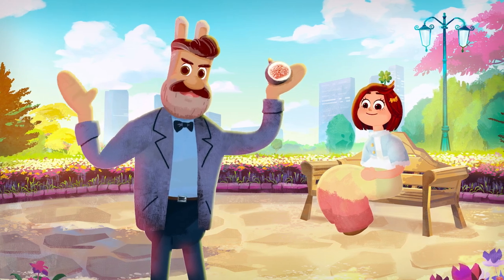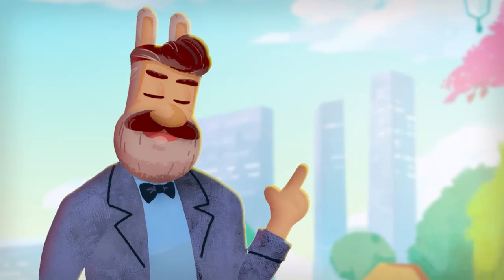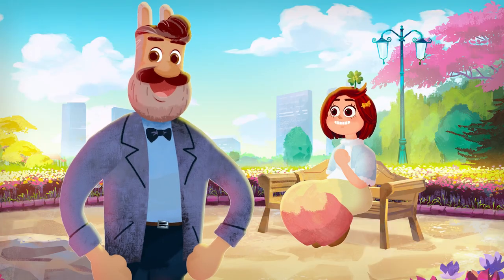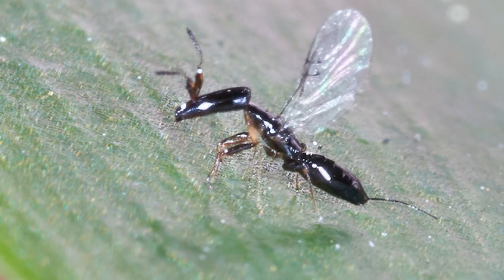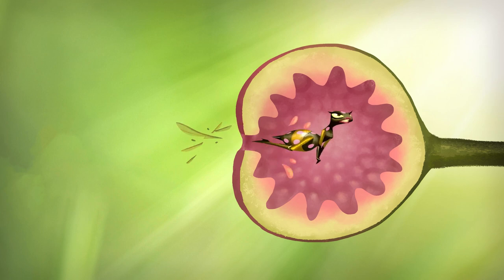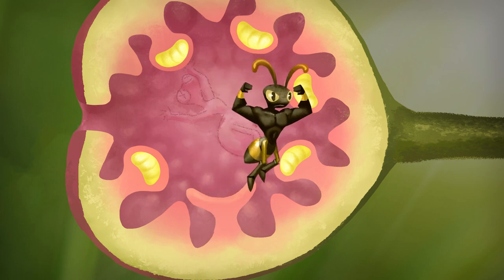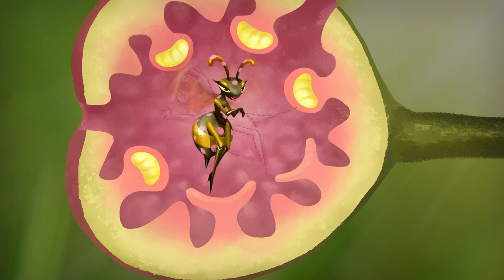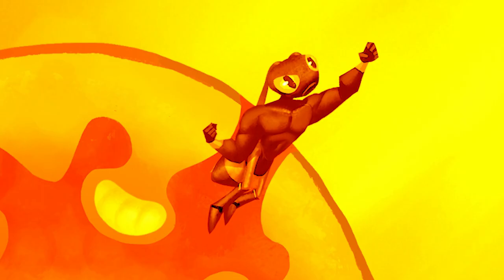The Secret of Fig Wasp | A Fig-urative Love Story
Do you like figs? You'll never be able to unlearn what these fruits are.

LuckyPlanet is the Pop-Sci animated series, hosted by Professor Almond and his friend, Cookie.